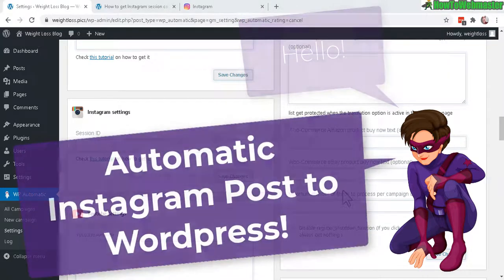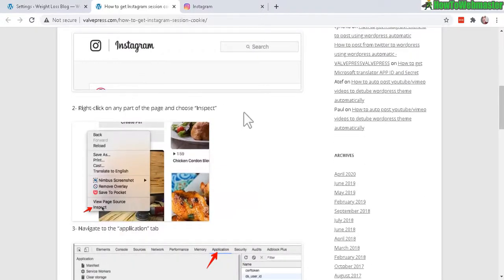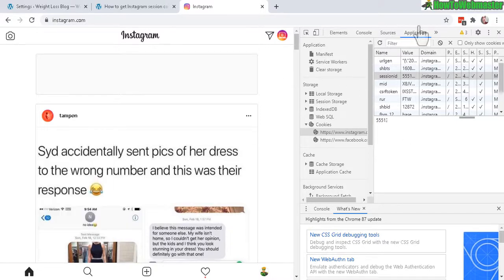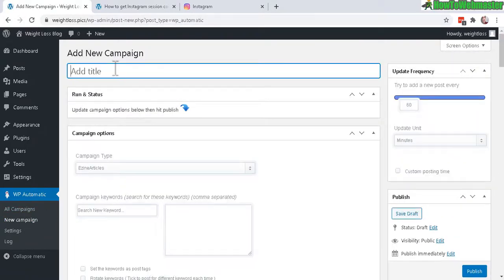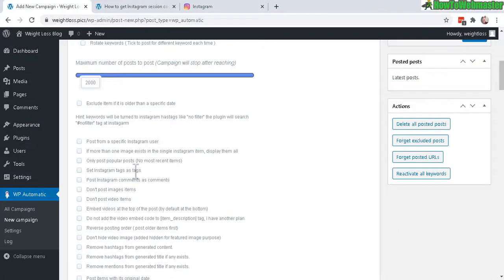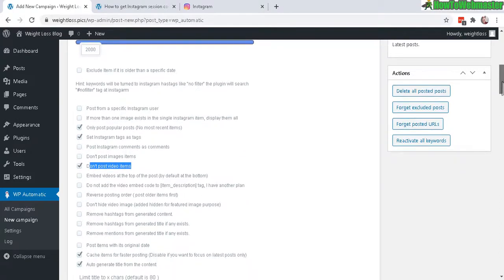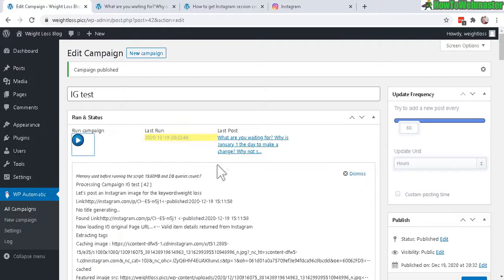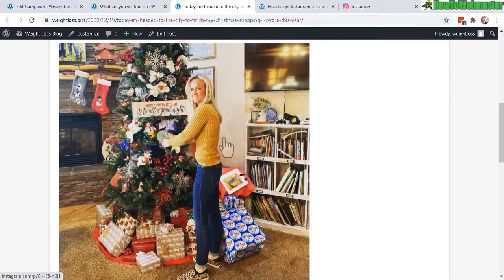Automated Instagram Post to Wordpress With WP Automatic Plugin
Learn how to use WP Automatic plugin to automatically scrape & post Instagram content to Wordpress. Set a post schedule anytime and post daily Instagram images or videos with targeted keywords.

🔥 Visit WP Automatic to see all of the awesome features and try out the demo